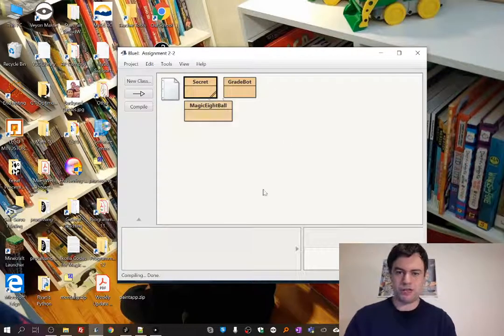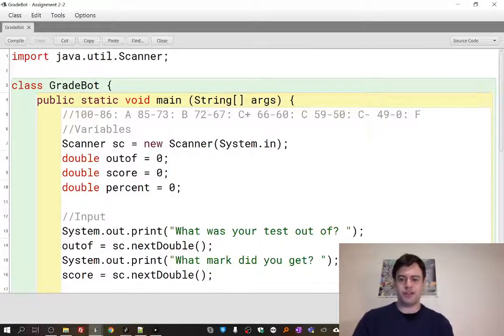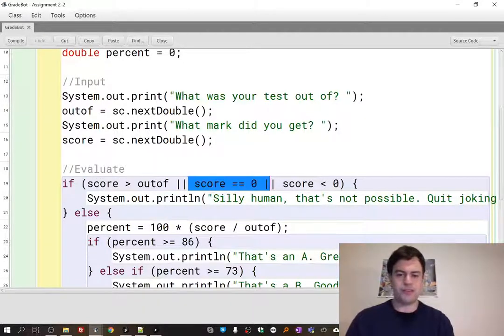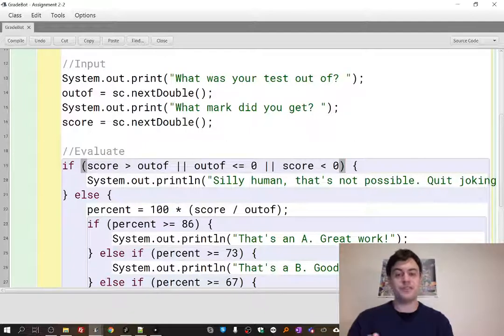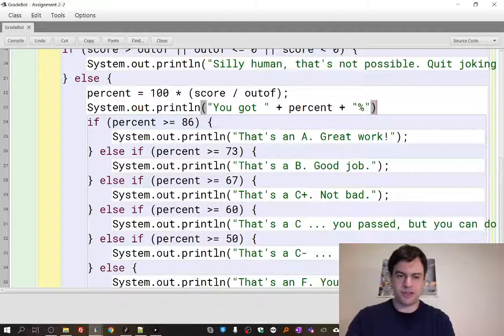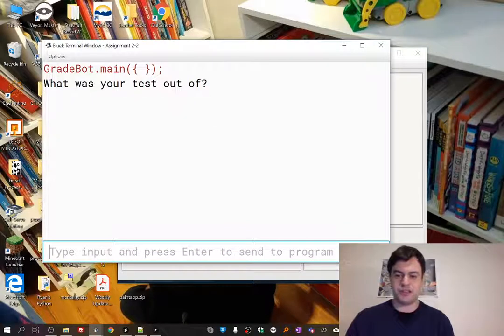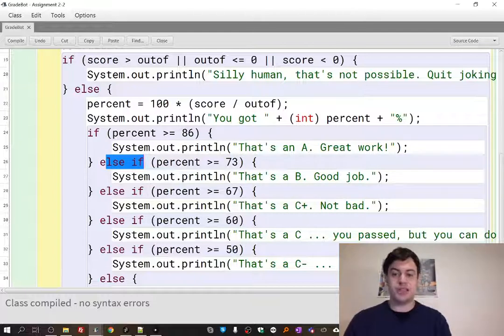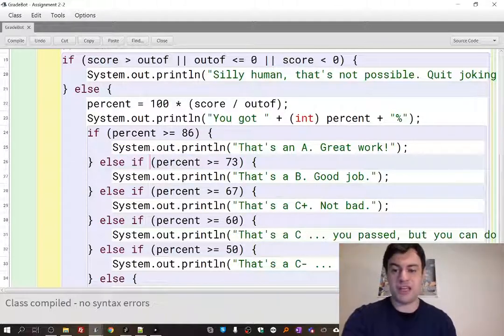AP Computer Science Assignment 2-2 #2: Gradebot